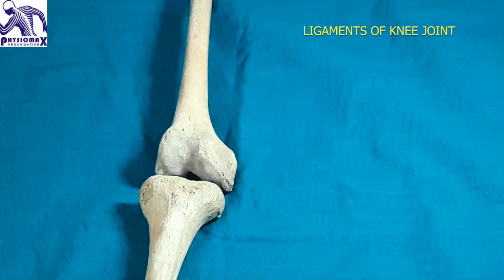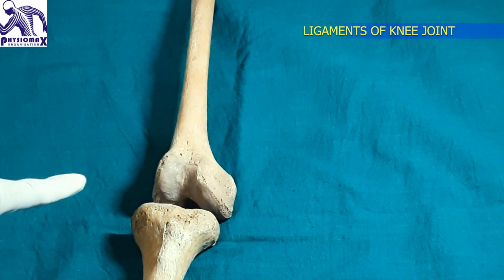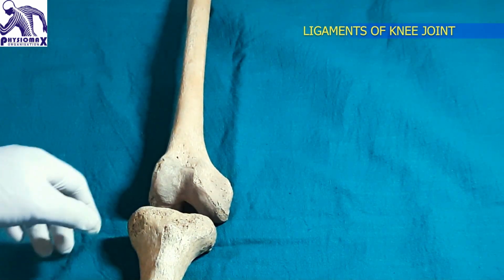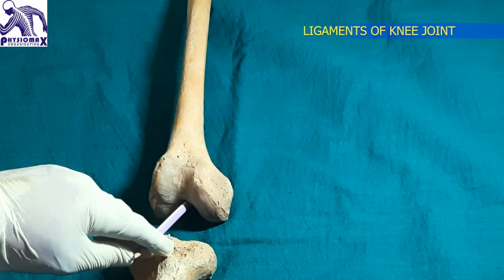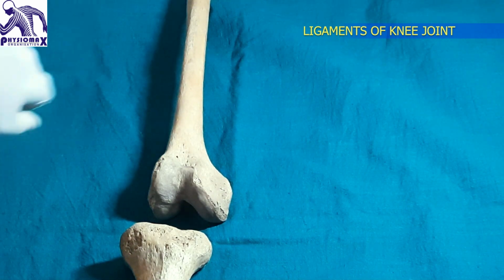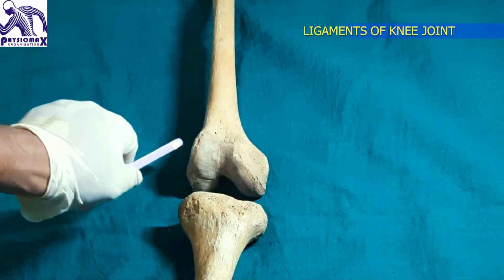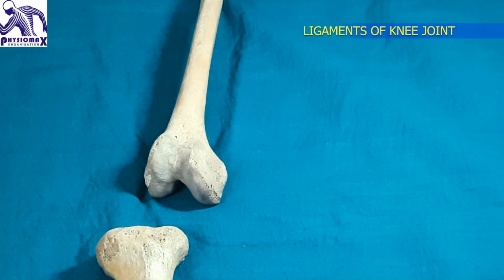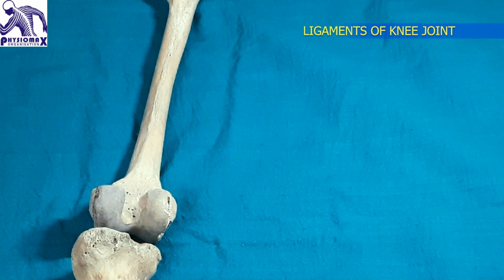KNEE JOINT LIGAMENTS/KNEE JOINT LIGAMENT ATTACHMENT/KNEE LIGAMENT/ANATOMY/ANATOMY EDUCATION